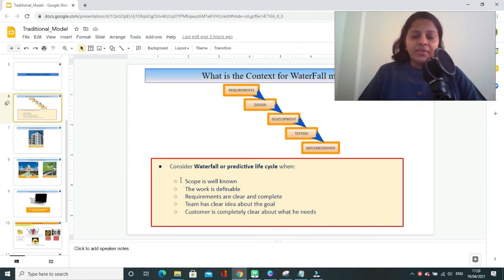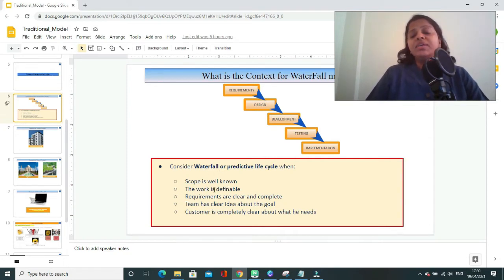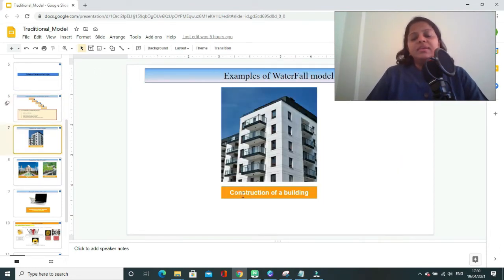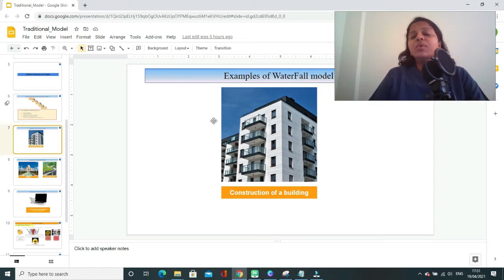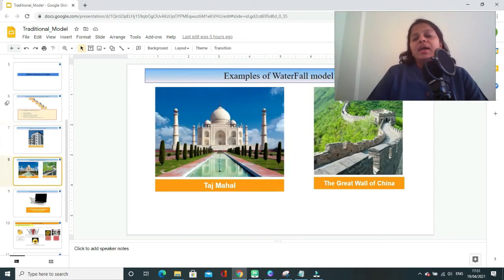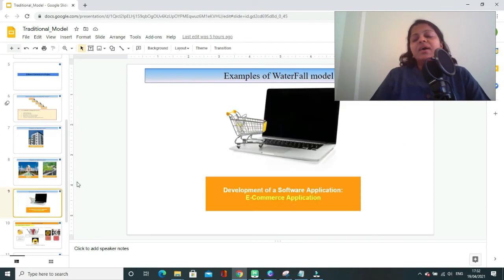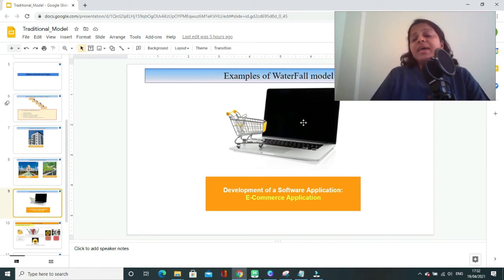When to use waterfall or predictive life cycle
If you are confused between different project management methodologies and want to understand when you should use waterfall model, check out this video.